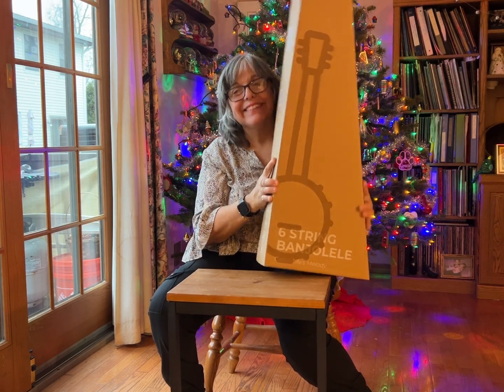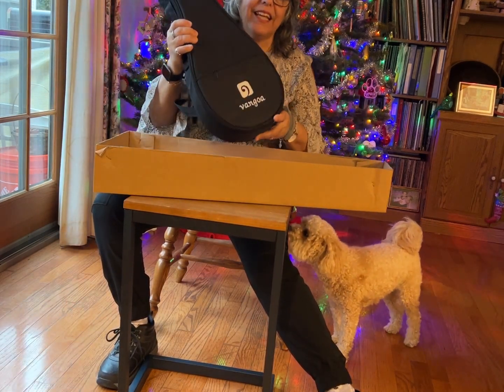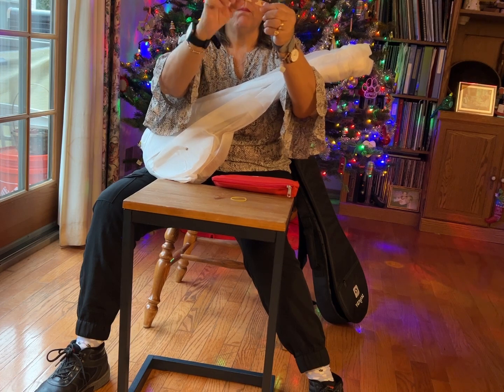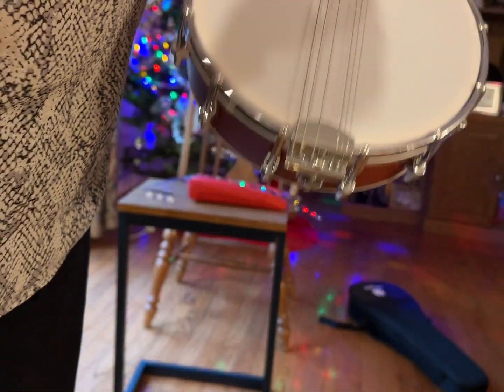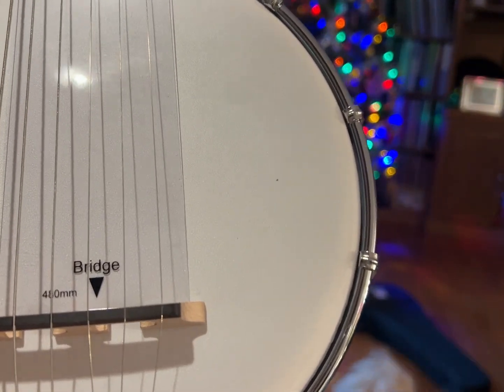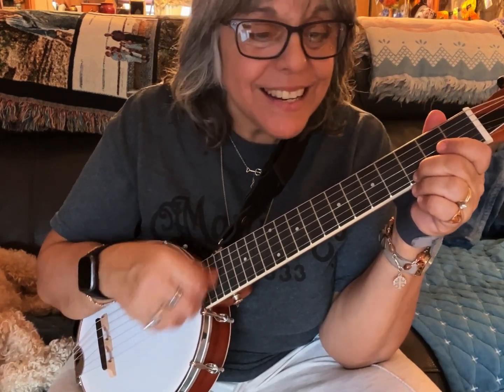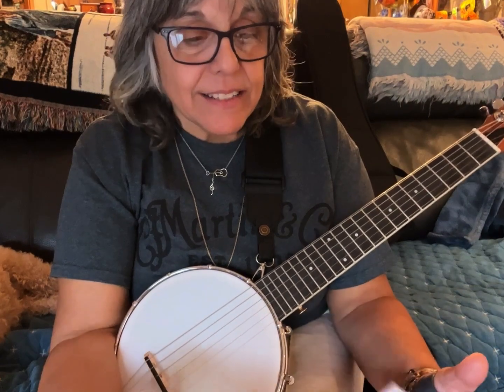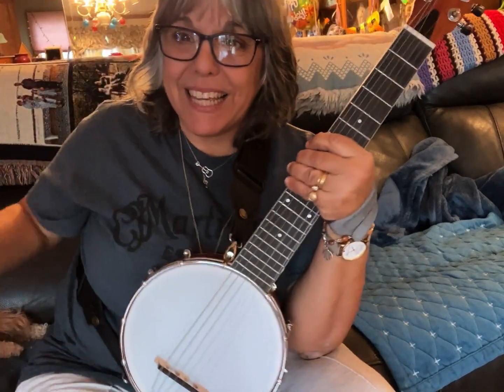Vangoa short scale 6 string banjo guitar UNBOXING/BRIDGE PLACEMENT/TUNING & MUSICAL DEMONSTRATIONS!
Vangoa MINI Banjo Guitar
This is the second instrument that was in the box with the 6 string full size banjo guitar
this is a short scale version. It took me a bit of time to get the video out because there was a problem with the tuning. The company said it was tuned just like a guitar EADGBE but in fact I discovered that it would not stay in tune. the strings felt to floppy and the intonation was terrible. One night I just thought of the fac that ukuleles are about the same scale length as this banjo guitar and they are tuned GCEA which is the last four strings of a guitar with a capo at the 5th fret. So i decided to try tuning it up to ADGCEA and that worked beatifully as you will see on the video.
Now it sounds great and is of the same quality that all of Vangoa's instruments have had.
Here is the link for this instrument. I am not comensated in any way all they did was provide the instrument and ask for my honest opinion

Maria